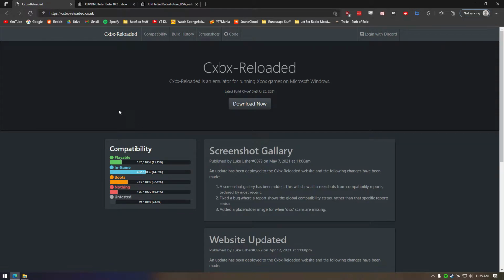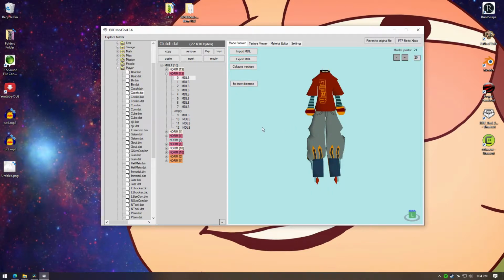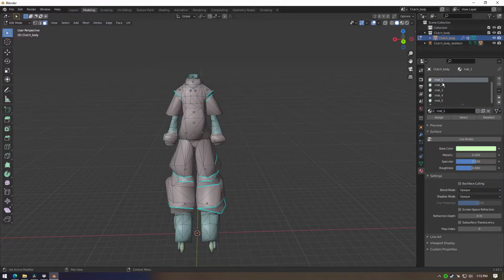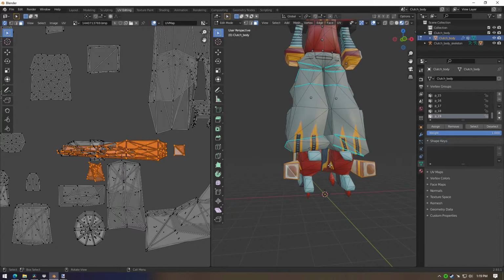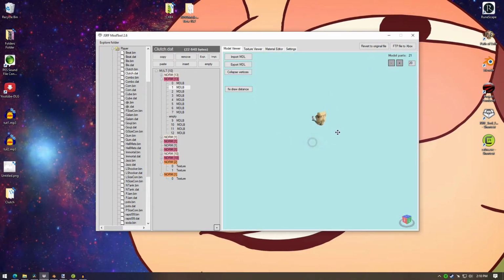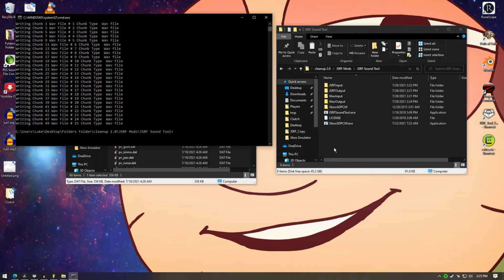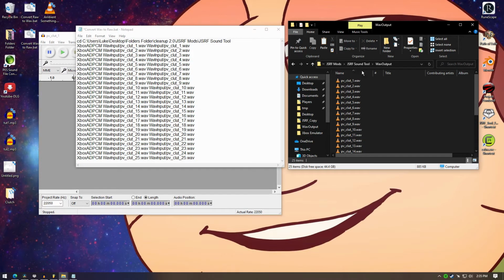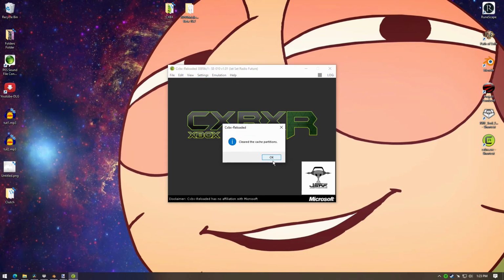Jet Set Radio Future CXBX Installation & Modding Tutorial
Huge shout outs to Neodos and everyone else for making these mod tools publicly available.

One thing to keep in mind with blender that each vertex needs at least 1 weight, but can only have 2. If you try importing the model into the mod tool it will tell you what's wrong.

Also huge tip, BACK STUFF UP! I can't stress enough how important backing up your files are. I've wasted hours because I've made mistakes and overwritten files. It will save you time, and it's super important.

0:00 Setting up CXBX
3:00 Programs you need to begin Modding
3:44 Using the JSRF Mod Tool
5:45 Using Blender to Edit Models
20:34 Using JSRF Sound Tool to Edit and Import Custom Sounds
31:17 Using PES Audio Converter to Import Custom Music

- JSRF Sound Tool Tutorial (Download Links are in tutorial)

If you read this far, thanks :)